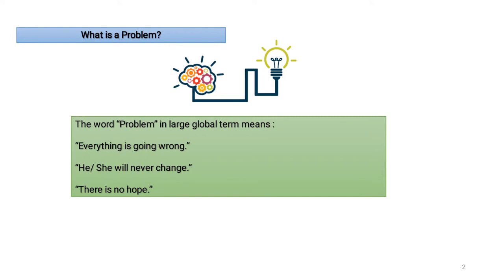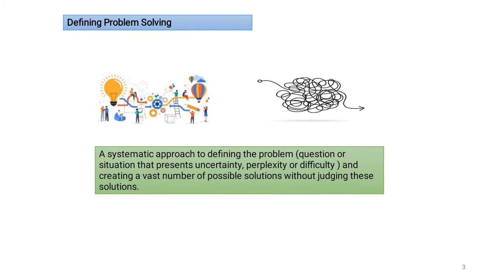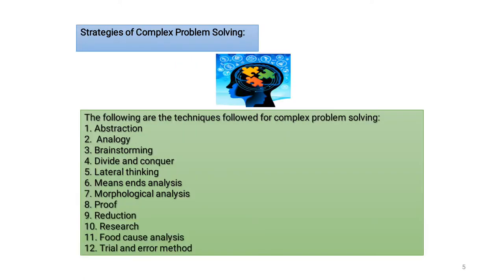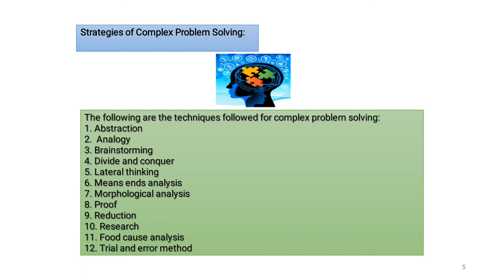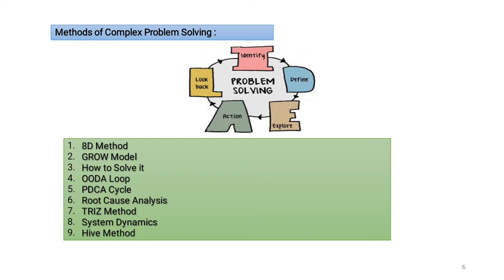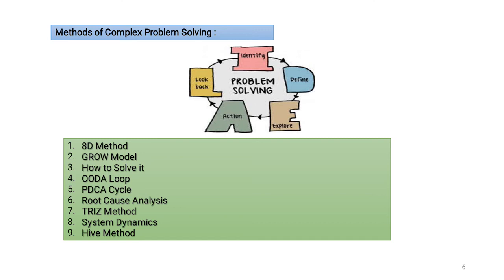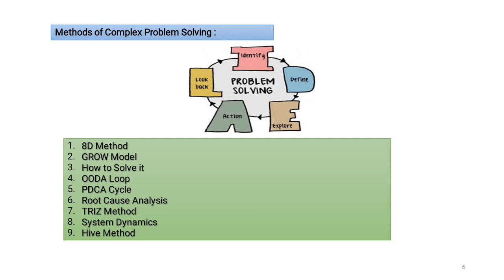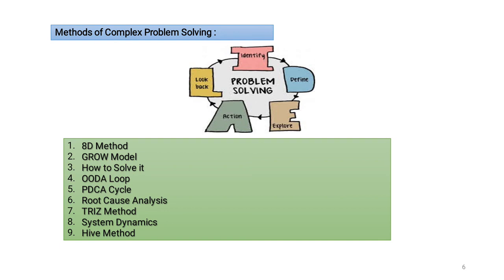Complex Problem Solving